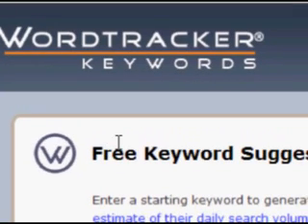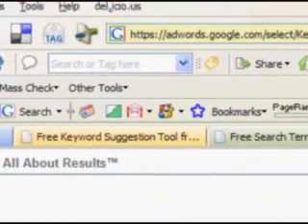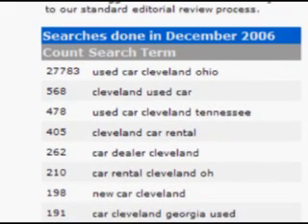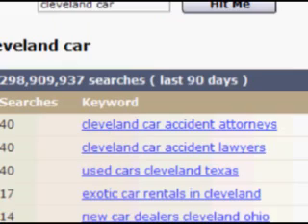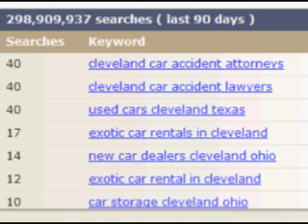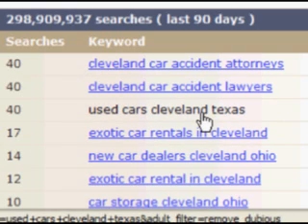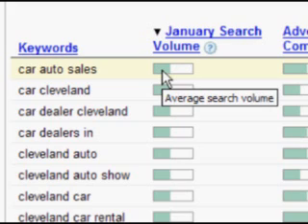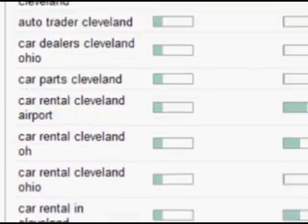Free Key Phrase Research Tools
We are all fortunate to have a variety of free key phrase research tools. I look at